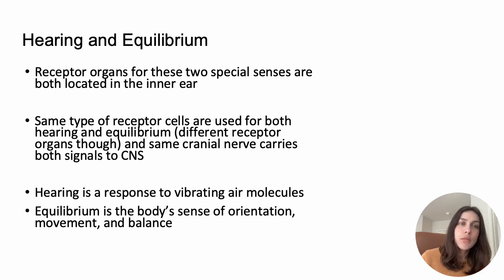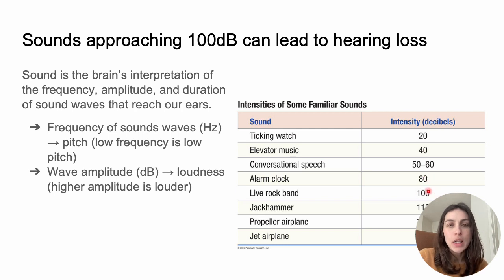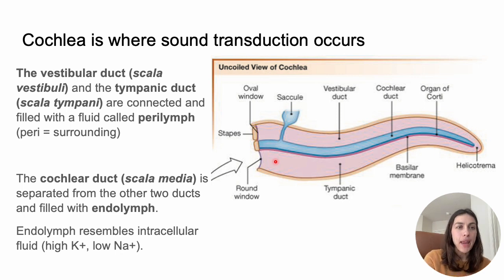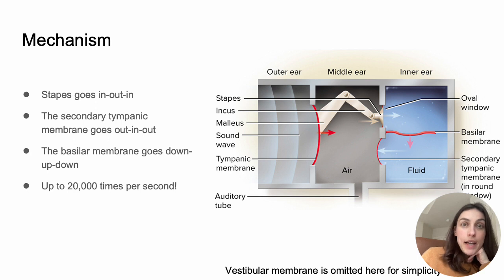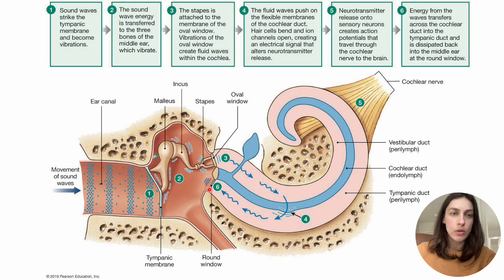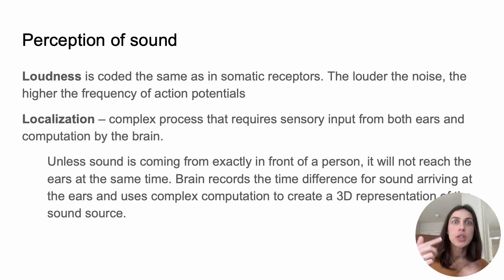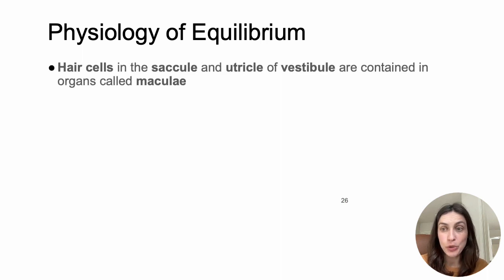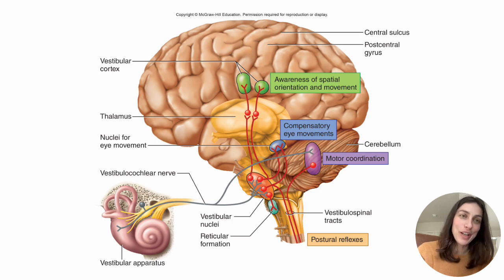BI232 Senses Hearing and Equilibrium